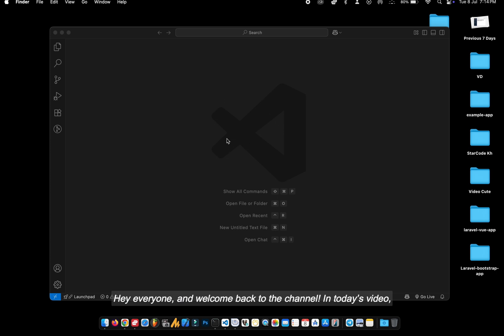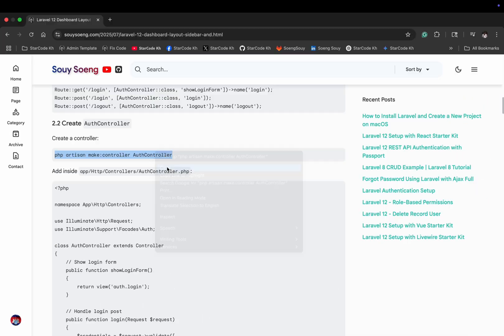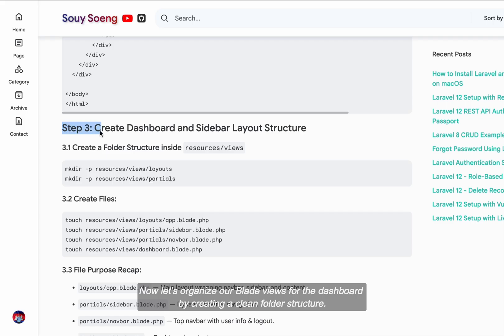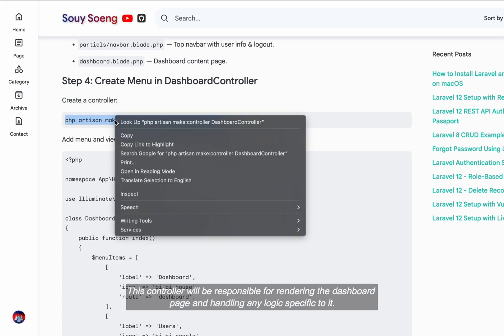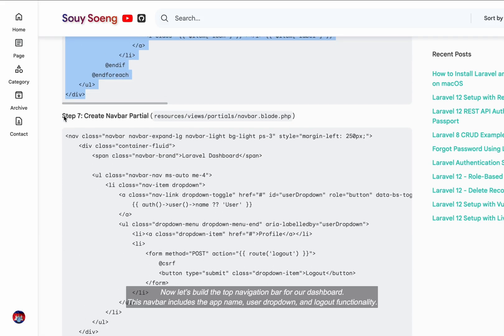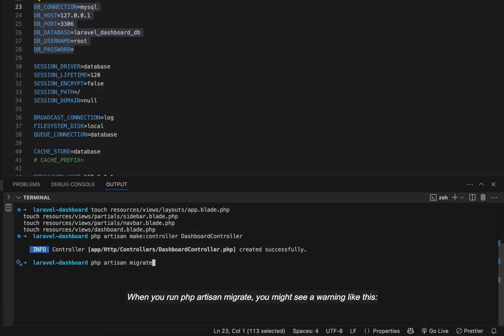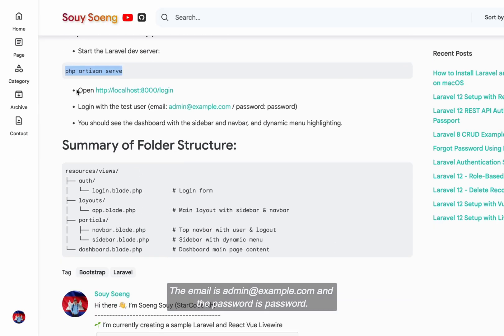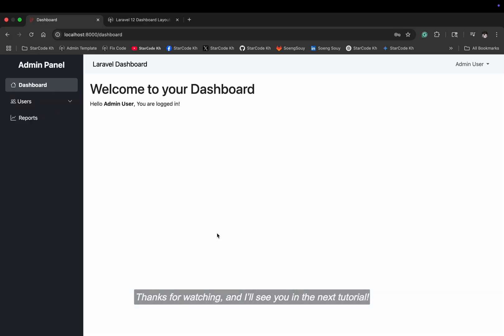Laravel 12 Dashboard Layout with Sidebar and Navbar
Hi there 👋, I’m Soeng Souy (StarCode Kh)
🌱 I’m currently creating a sample Laravel and React Vue Livewire
👯 I’m looking to collaborate on open-source PHP & JavaScript projects
💬 Ask me about Laravel, MySQL, or Flutter
⚡ Fun fact: I love turning ☕️ into code!
▸｜00:00:00｜Introduction
▸｜00:00:27｜Create a Laravel 12 Project
▸｜00:01:12｜Set Up Authentication (Manual)
▸｜00:01:17｜Create Auth Routes
▸｜00:01:48｜Create AuthController
▸｜00:02:44｜Create Login Blade View
▸｜00:03:54｜Create Dashboard and Sidebar Layout Structure
▸｜00:03:59｜Create a Folder Structure inside
▸｜00:04:19｜Create Files
▸｜00:04:50｜File Purpose Recap
▸｜00:05:40｜Create Menu in DashboardController
▸｜00:06:34｜Define Additional Routes
▸｜00:07:11｜Create Sidebar Partial
▸｜00:07:41｜Create Navbar Partial
▸｜00:08:00｜Create Main Layout
▸｜00:08:34｜Create Dashboard Content
▸｜00:08:58｜Set Up Database and User Model
▸｜00:09:28｜Create a users table and migrate
▸｜00:10:03｜Example using Tinker
▸｜00:10:22｜Inside Tinker, paste the following exact code
▸｜00:10:53｜To exit Laravel Tinker
▸｜00:11:10｜Start the Laravel dev server
▸｜00:11:34｜Open
▸｜00:11:36｜Login with the test user
▸｜00:12:20｜Summary of Folder Structure
▸｜00:13:05｜Show testing
Follow Soeng Souy on:
Enjoying the content?
𝗦𝘁𝗮𝗿𝗖𝗼𝗱𝗲 𝗞𝗵 :) Thank you for being so supportive!
In this Laravel 12 tutorial, you'll learn how to create a complete admin dashboard layout with a fixed sidebar and a top navbar using Blade templates and Bootstrap 5. We’ll build a clean and responsive interface perfect for any Laravel-based admin panel.

🧩 Features covered:
- Sidebar with dynamic menu items
- Collapsible dropdowns for nested links
- Active link highlighting
- Top navbar with user dropdown and logout
- Main layout structure using Blade partials

🛠 Tech Stack:
- Laravel 12
- Bootstrap 5
- Blade templating

📁 Folder Structure:
resources/views/
├── layouts/app.blade.php
├── partials/sidebar.blade.php
├── partials/navbar.blade.php
├── dashboard.blade.php
└── auth/login.blade.php

📌 Follow the step-by-step guide to implement a modern UI for your Laravel project.